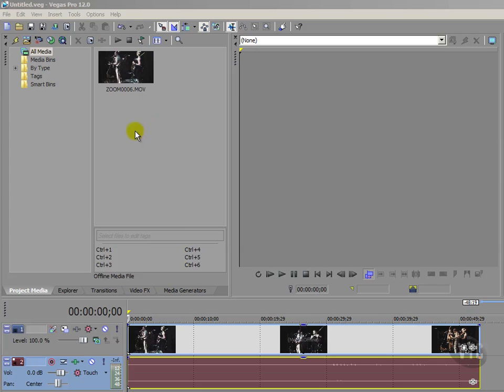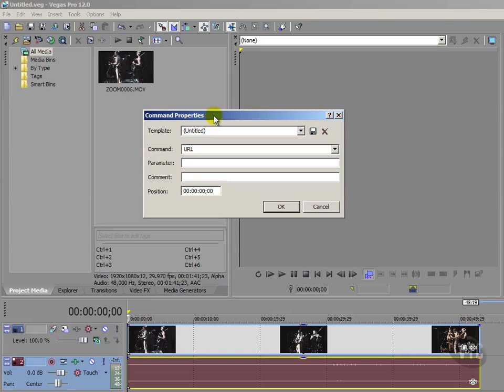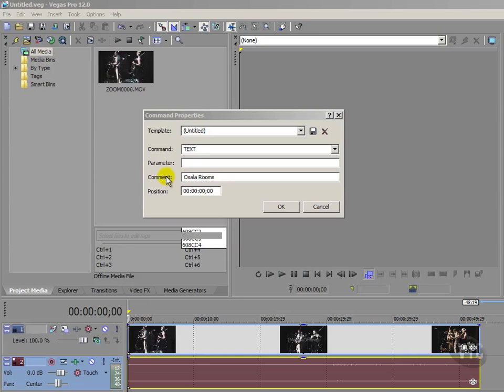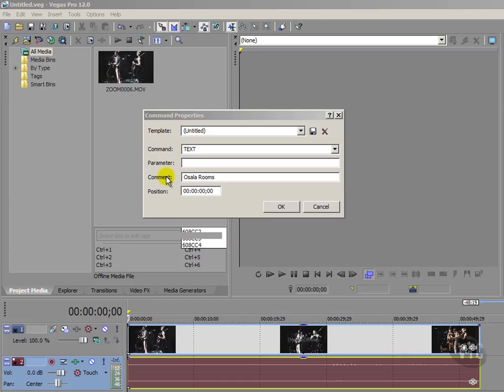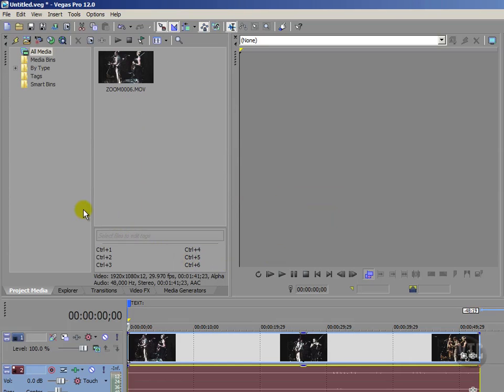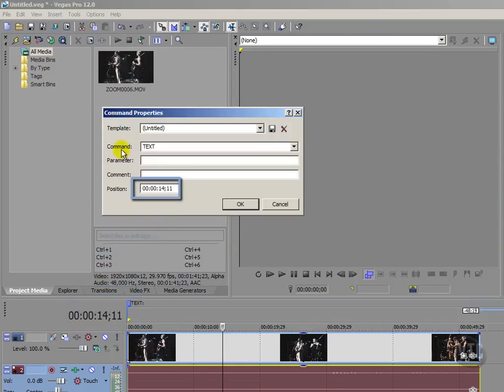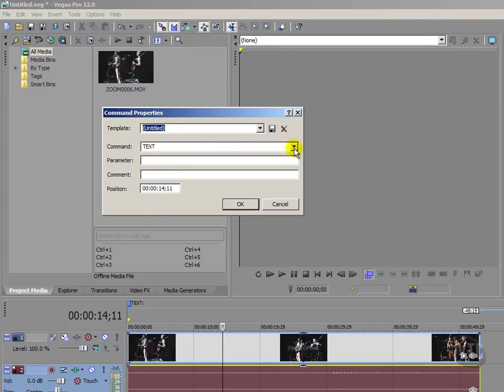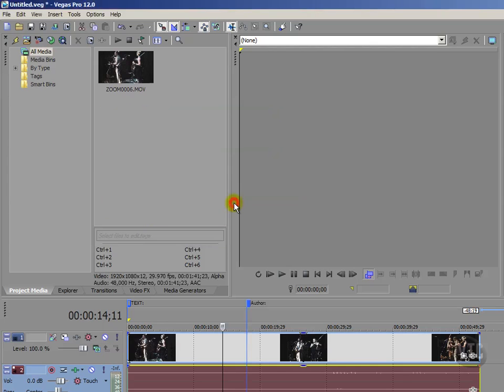8.Sony Vegas Pro 12 - Using the Command Bar